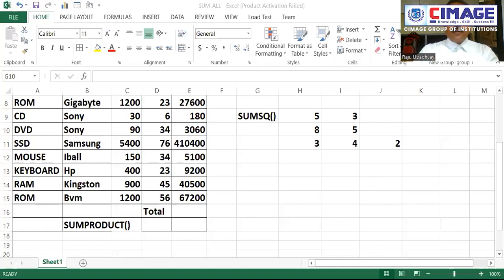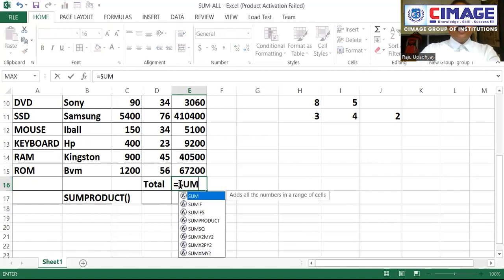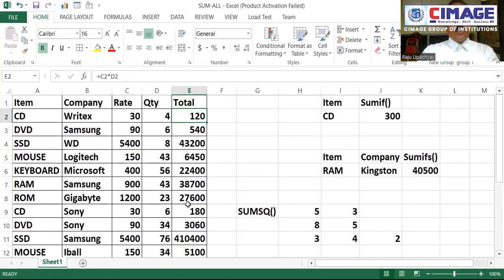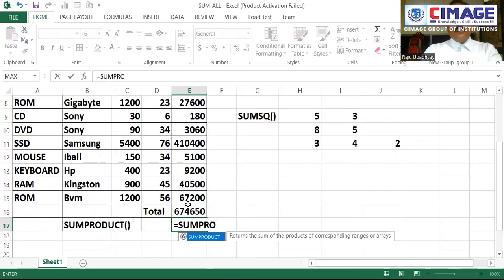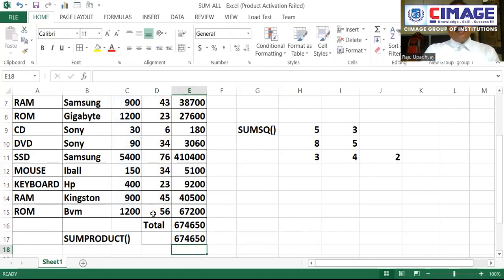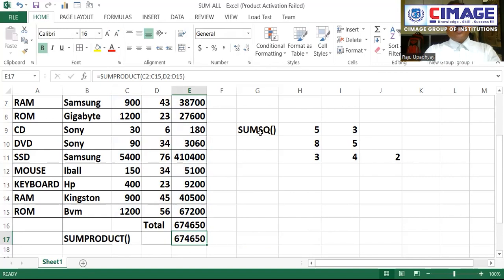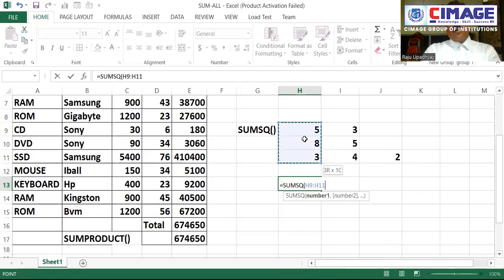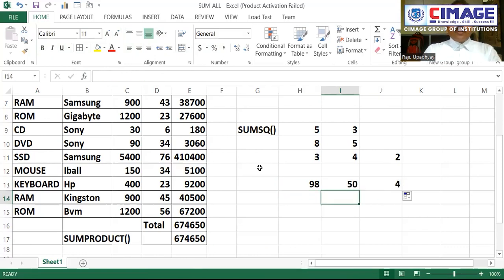SUMPRODUCT() | Adv Excel | Prof. Raju Upadhyay